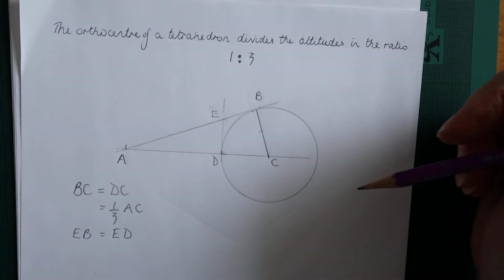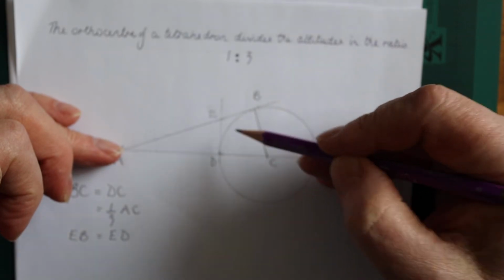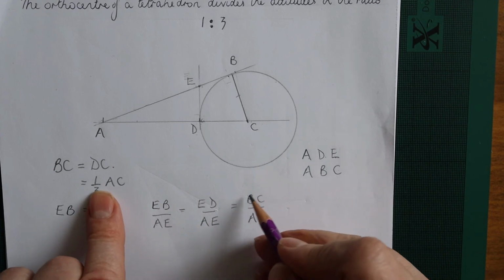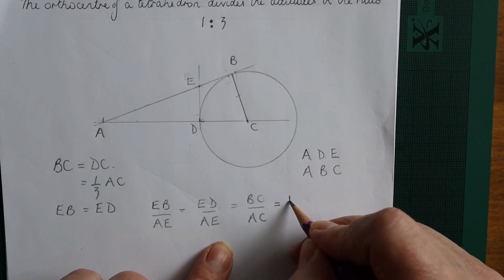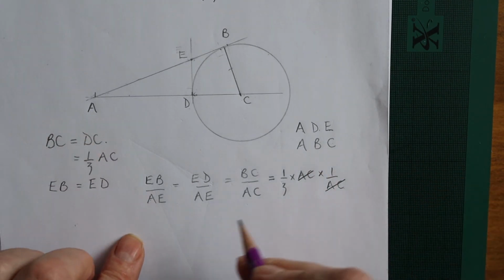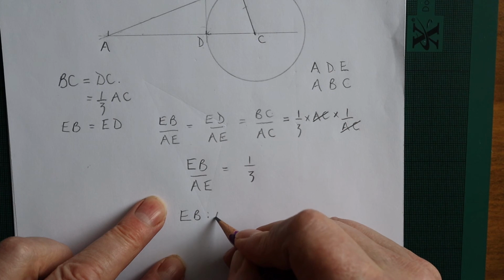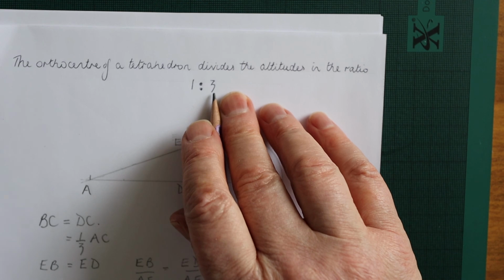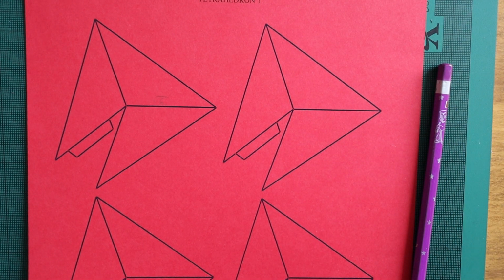The altitudes of a tetrahedron divide themselves in the ratio 1 : 3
This video shows howthe orthocentre - the point where the altitudes meet - divedes alltitudes in the ratio 1 : 3